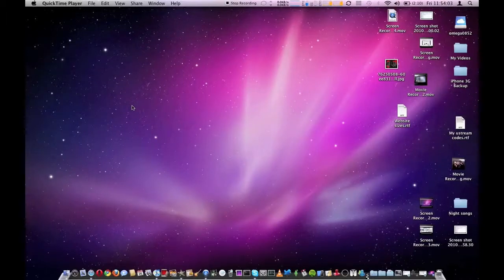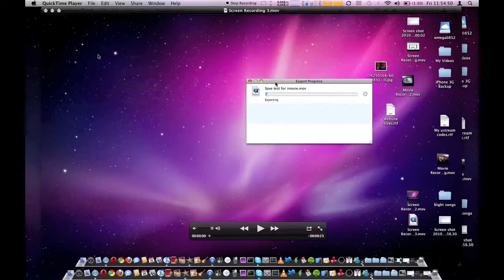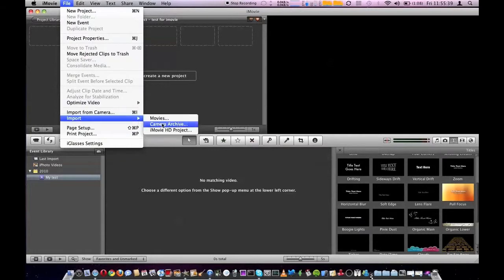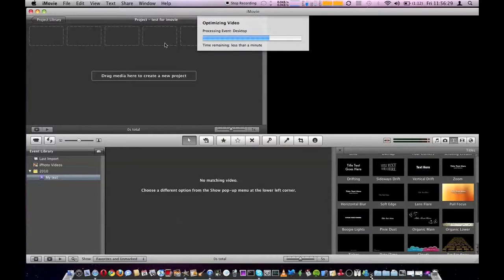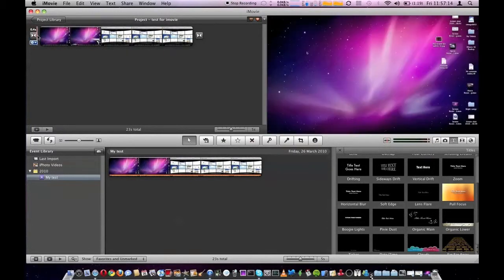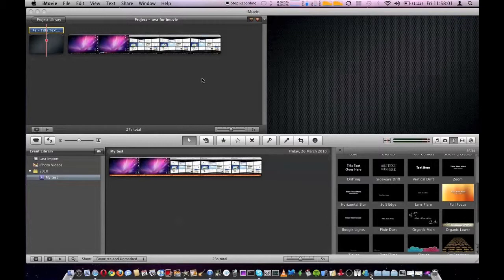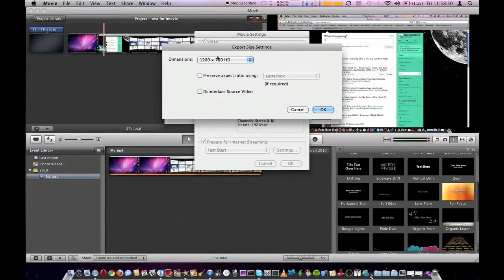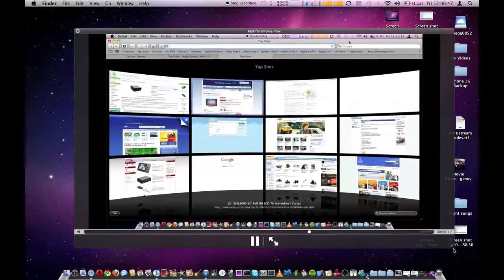QuickTime X & iMovie 09 (How to Video)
This is a How to video on how to get iMovie 09 to stop cutting off the top and where the Dock is when using QuickTime X to Capture your screen.